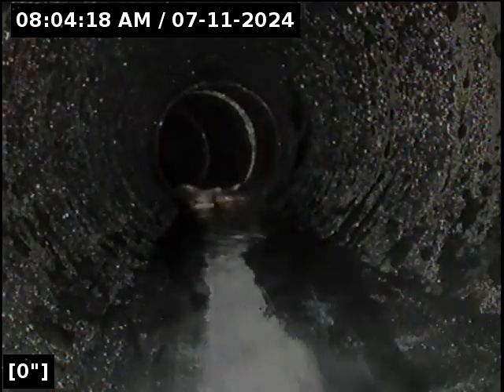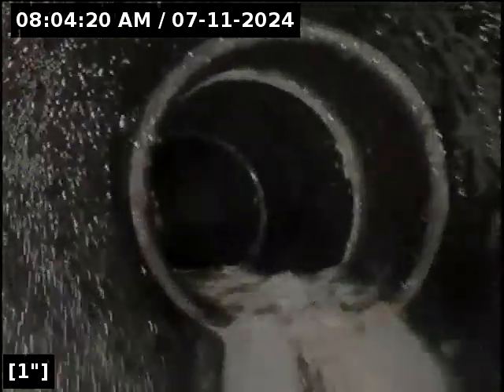Lantern Sewer Line Inspection for 1124 05 Mwenda